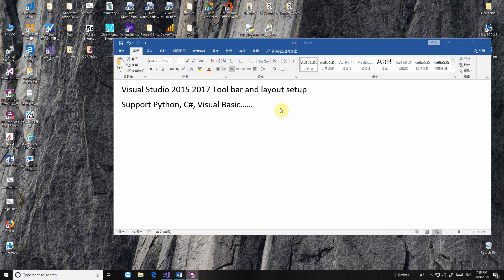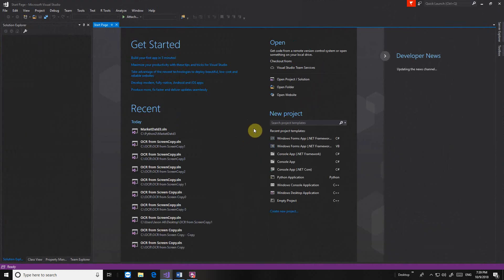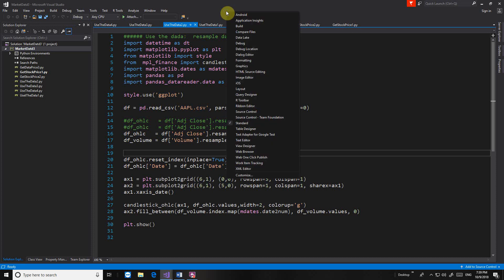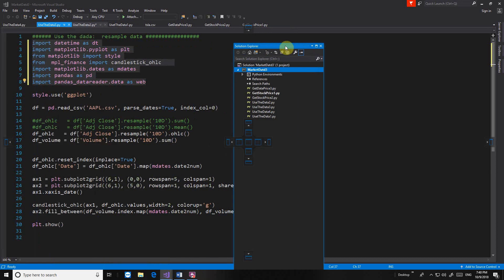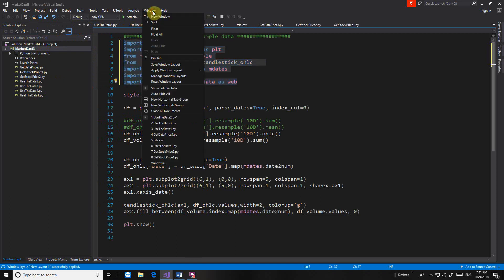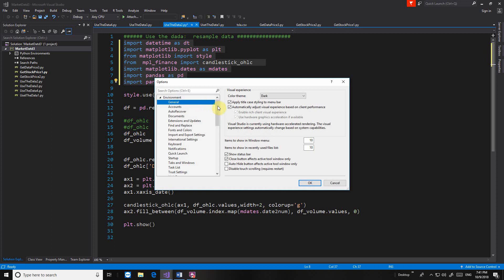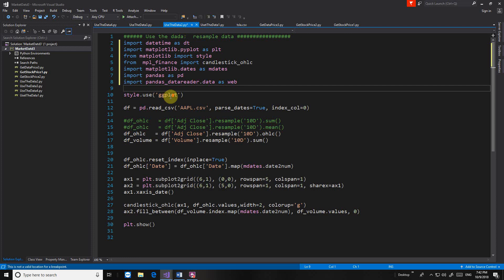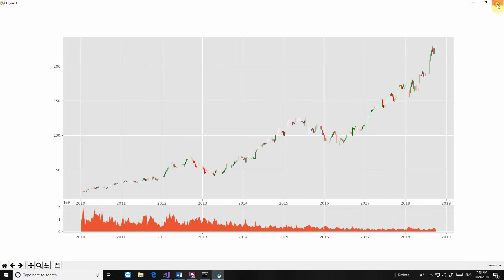Visual Studio 2015 2017 Tool bar and layout setup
Support Python, C#, Visual Basic……
Setup text editor toolbar
Layout setup
Display line number